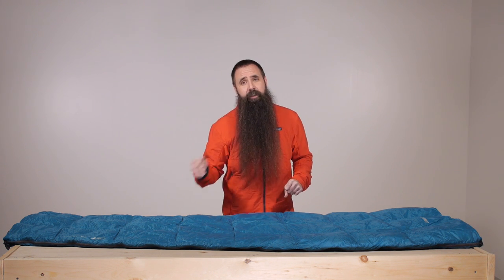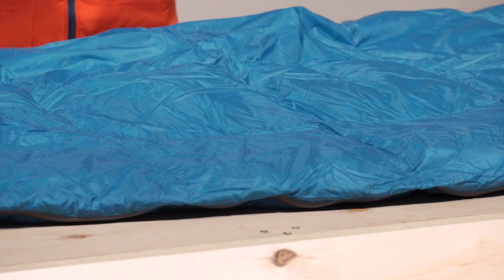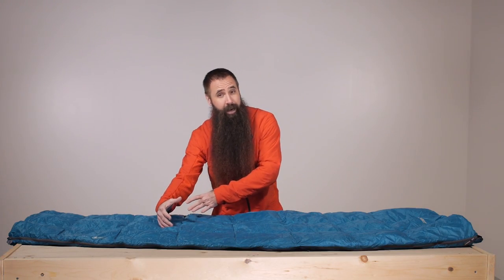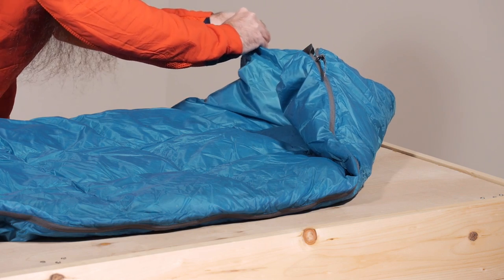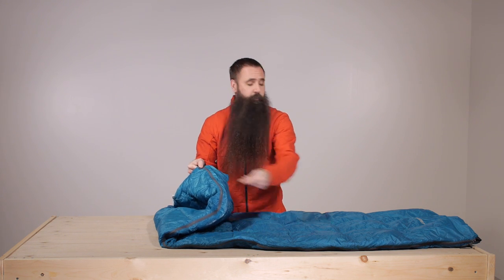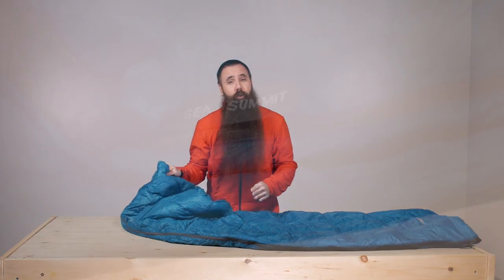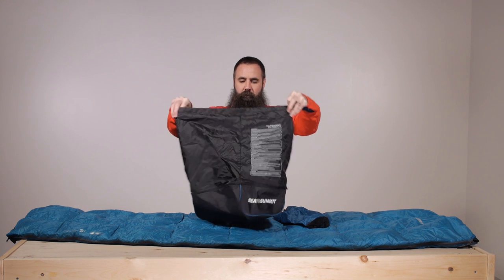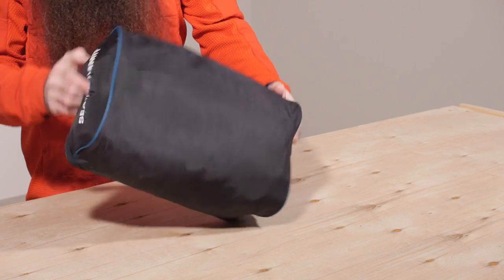Sea to Summit Traveller TR I